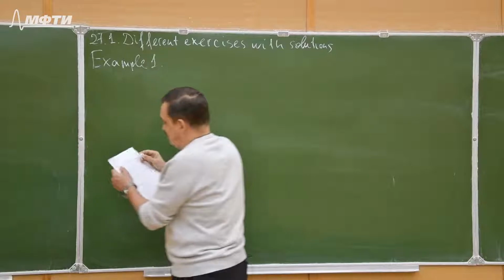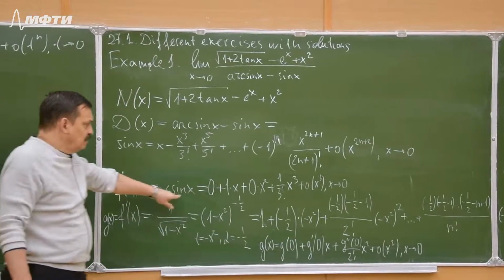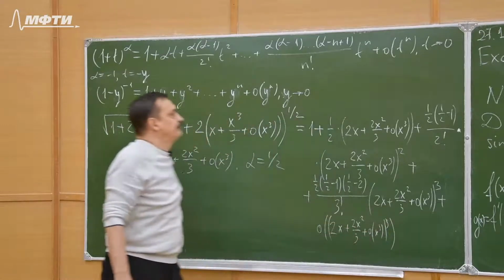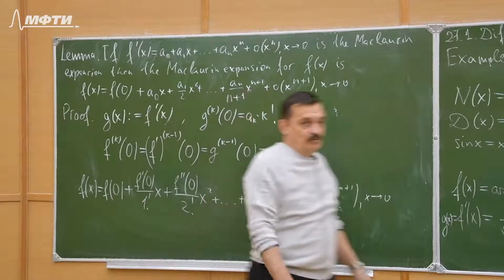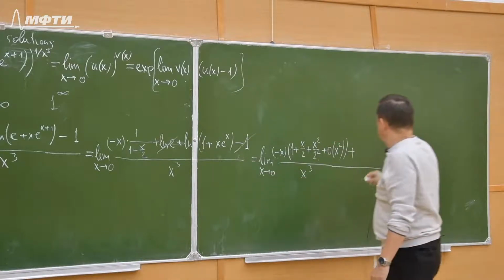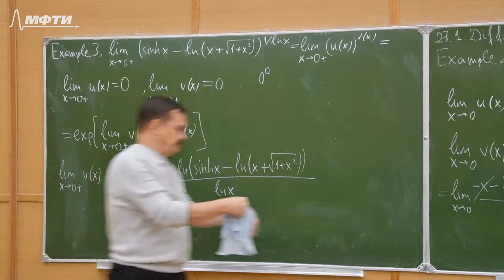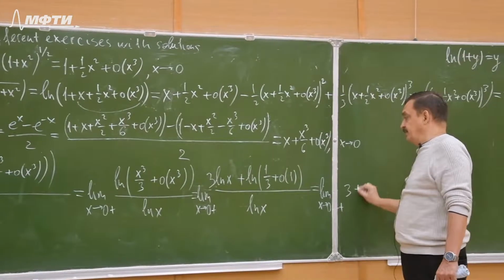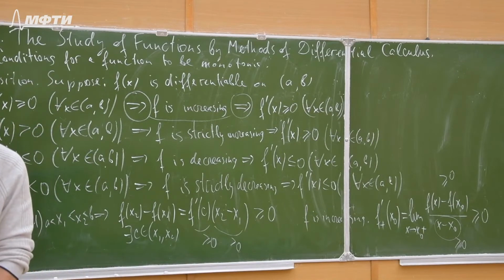Introduction to Calculus, Lukashov A.L., Lecture 27, 29.12.20